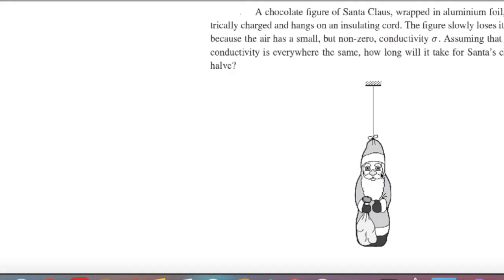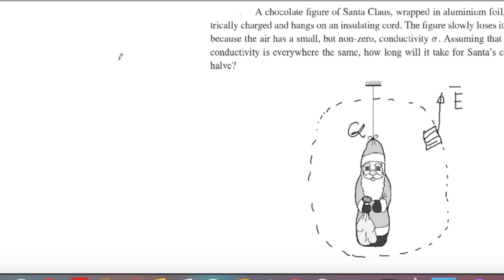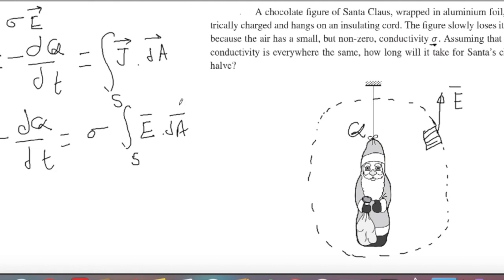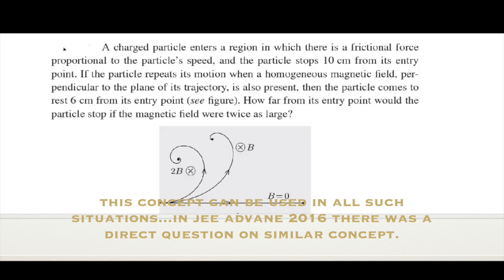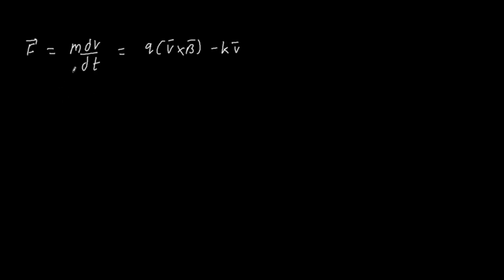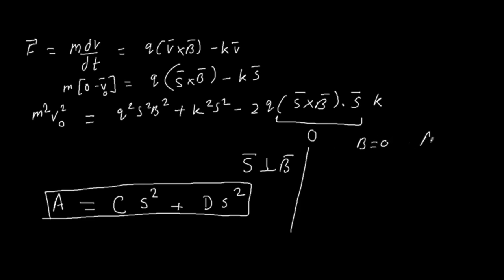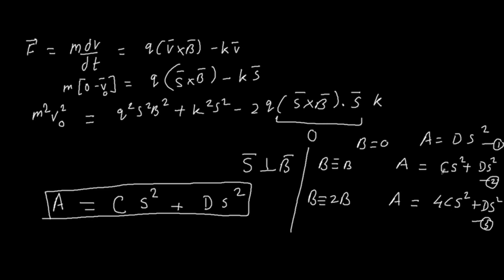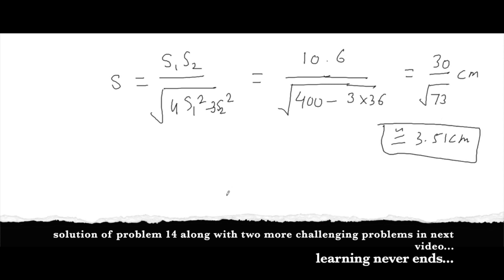challenging problem for jee advance+ 12 and 13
these problems are very crispy problems on two different concepts. In case clicked once can get answers quickly otherwise can land up in void situation.

wait for solution of next challenging problem and some new problems for latest jee advance.
nfo about me:Guidance by Physics guru according to your score in JEE Advance.

I have more than a decade long experience of teaching LAKHS of students for JEE MAINS and ADVANCE.

Have helped numerous students in realising their dream of getting UNDER 10 RANKS in JEE mains as well as advance.

Also, I have had the opportunity to train few of the best minds of the country. Some of whom won gold and silver medals in physics Olympiads at Asian and International levels.

Facebook: Chandra shekhar sharma page